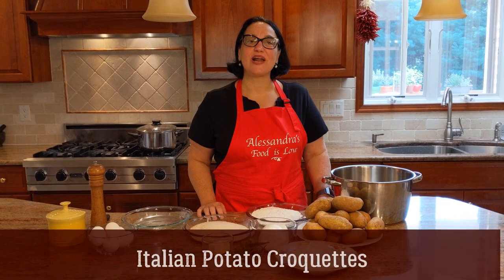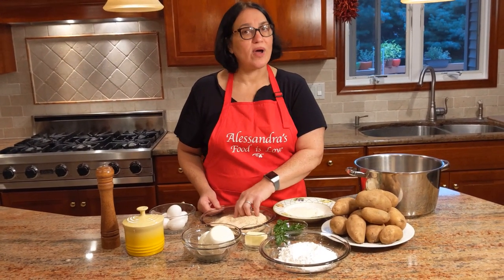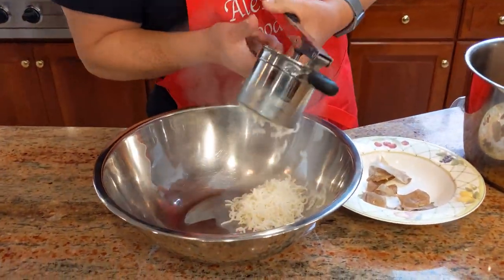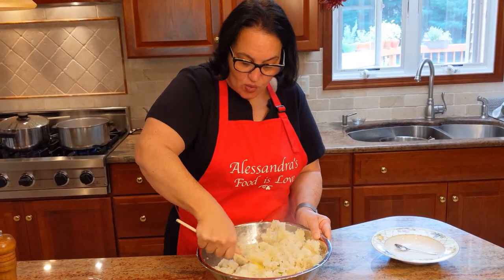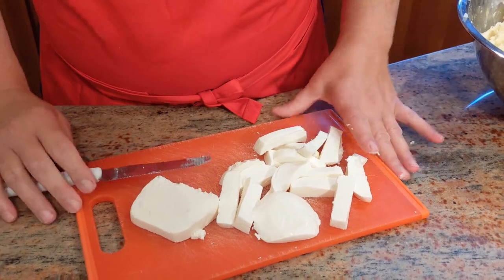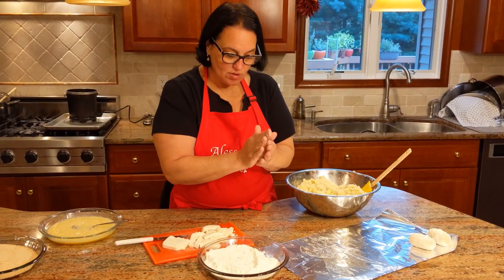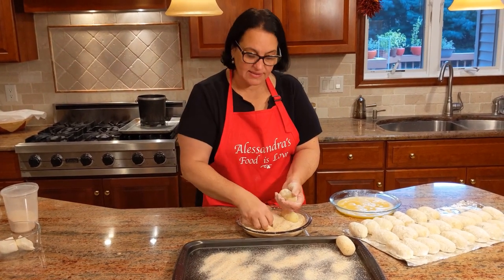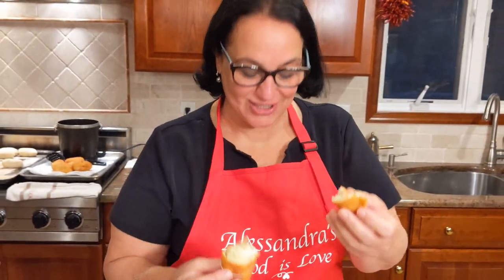Italian Potato Croquettes | Potato Croquettes Recipe | Crocche’ di Patate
Ingredients:-

5 lbs Idaho baking or Russet potatoes (2.2 kilograms)
2 ounces of butter (60 grams)
5 eggs ( 3 toils to mix in the potatoes and the rest for the egg wash)
3/4 pound of mozzarella (325 grams)
3 tbsp fresh parsley chopped (optional)
1 to 2 cups all-purpose flour ( 140 to 280 grams)
2 cups plain bread crumbs
3/4 cup Pecorino Romano

Optional:

3 ounces of ham sliced (optional)
2 cup or more frying oil  I use Vegetable oil (480 ml)

Directions:-
Step#1- Wash your potatoes and place them in a large pot filled with water to cover the potatoes.
Step#2- Let them cook until you insert a knife and they’re soft.
Step#3- Drain and they need to be peeled while hot for ease removal of the skin.
Step#4- As you peel each potato mash them with a ricer in a large bowl.
Step#5- Once all mashed add butter, salt, pepper, and Pecorino Romano cheese.  You can also add your parsley and ham.
Step#6- Let the potatoes cool before adding your eggs.  Taste and adjust the salt and pepper. Add your eggs.
Step#7- In 3 flat type plates, (I like Pyrex pie plates) in one add the flour, the second the eggs, and the third the bread crumbs.
Step#8- Cut your mozzarella in a 1 1/2 long stick. Like a little log.
Step#9- Grab the potato mixture and form a ball, with your index finger press in the middle to create an indentation for the mozzarella.  Roll the mixture to cover mozzarella and create an oblong shape.
Step#10- Dip in the flour, then the egg, and then the breadcrumbs.

(They are best if made a day in advance and fried once they are overnighted in the fridge).
Step#11- In a small fryer or a 2-quart pot filled with 2 cups vegetable oil bring to a 350 degrees Fahrenheit. Add the croquettes gently one at a time.  Do not overcrowd otherwise the oil temperature drops and they’ll open.

They’re best if eaten immediately.

Leftover croquettes (never happens in my house!) can be warmed up in an oven at 400 degrees Fahrenheit for 5 minutes.

This batch makes 32 medium croquettes.

Buon Appetito!!